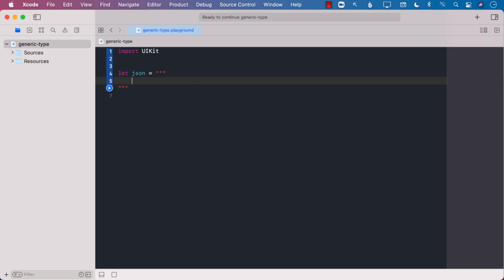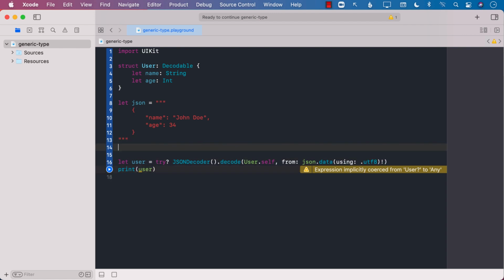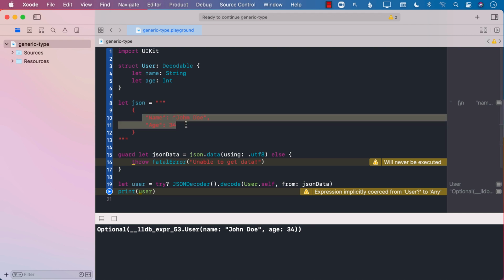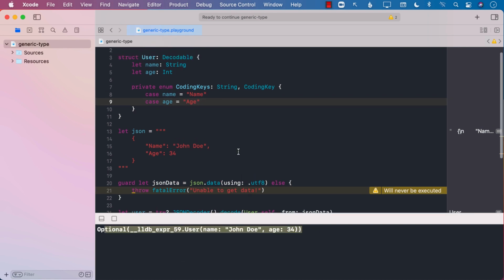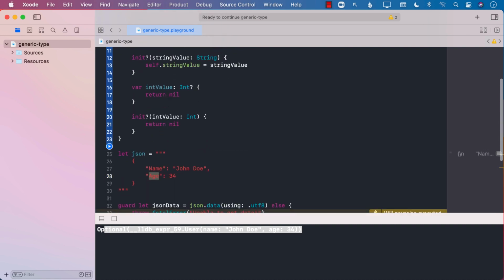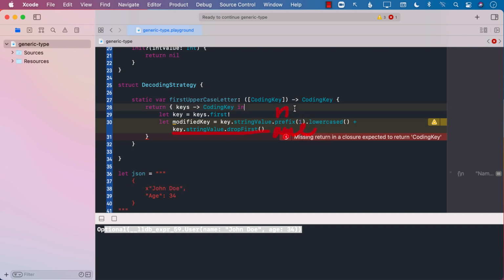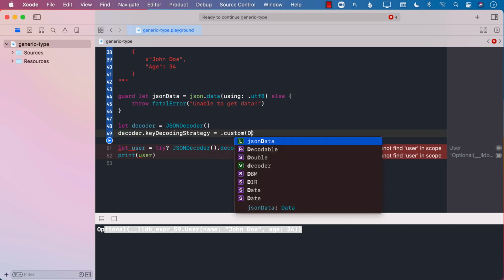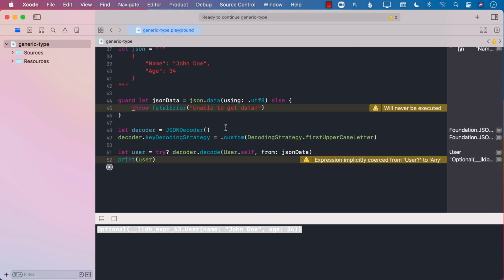Implement Custom keyDecodingStrategy in Swift